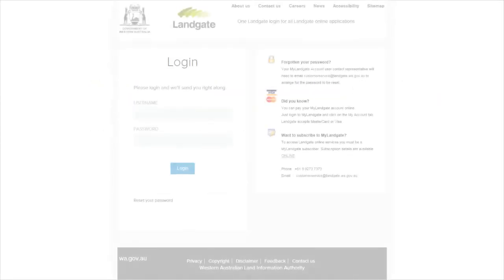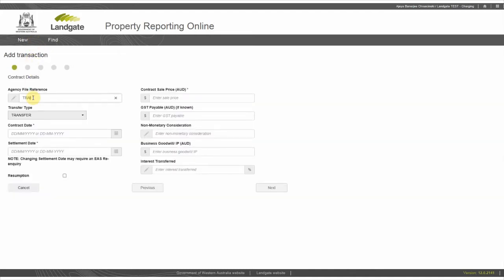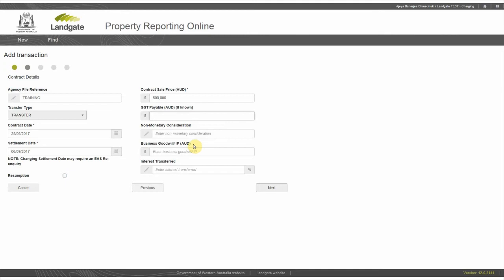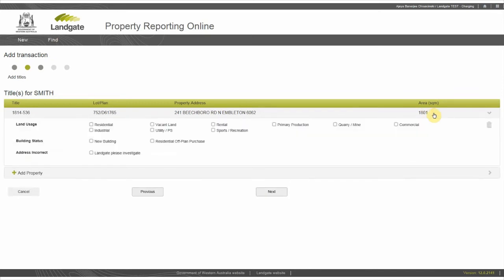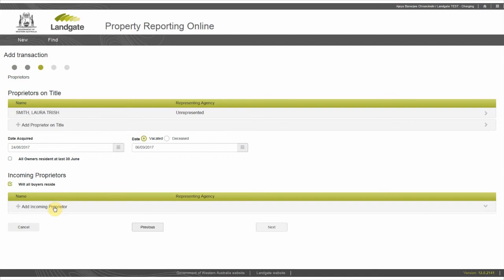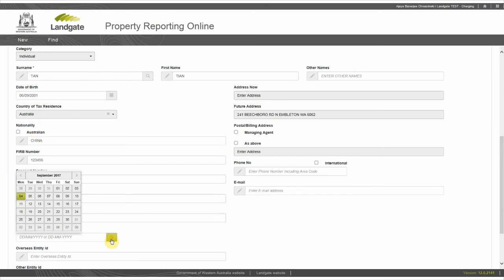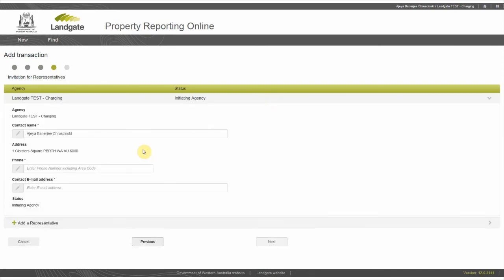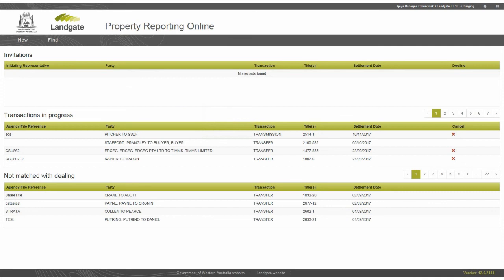Property Reporting Online (PRO) Training video to provide government information only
How to provide Government required information only using Property Reporting Online.

If you require more information, the Landgate website now has live web chat, linking you to a real person in real-time. Web chat is available during business hours, with a pop-up appearing in the bottom right-hand corner of your screen.